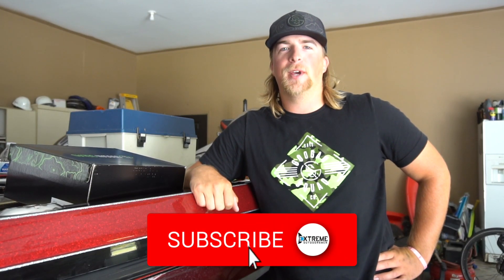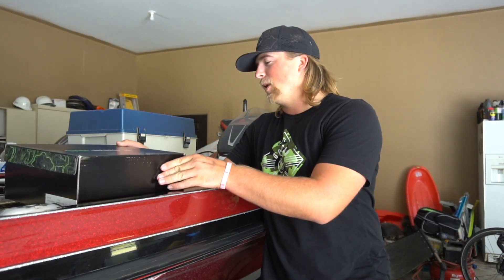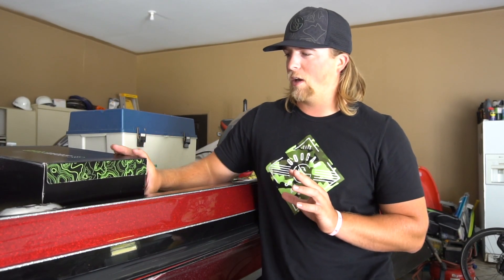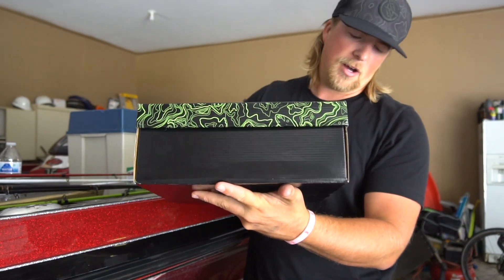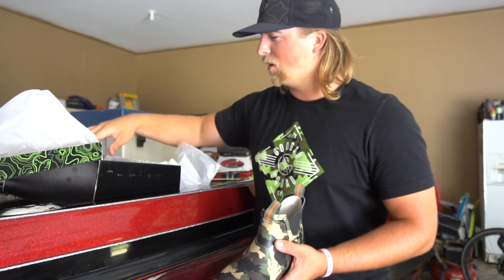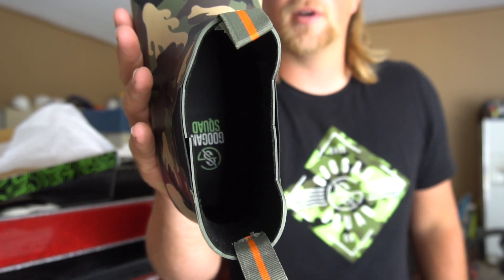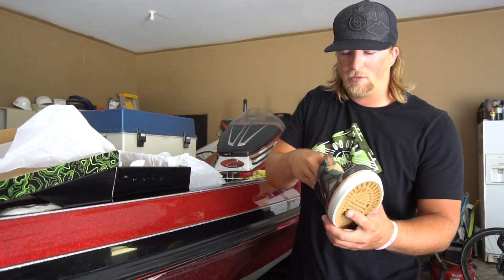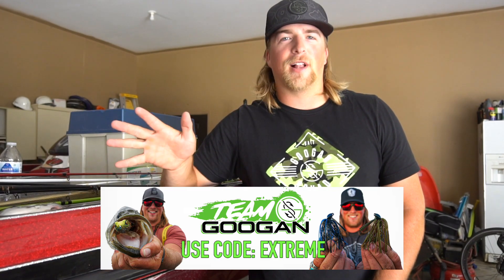Googan Squad RUBBERS DECK BOOT - Best Fishing Performance Boots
Googan Squad Rubber Deck Boots are my new Favorite Fishing Performance Boots. What kind of Boots do you wear while Fishing? Let me know! Hope you enjoyed today's video!

*Camera Gear*